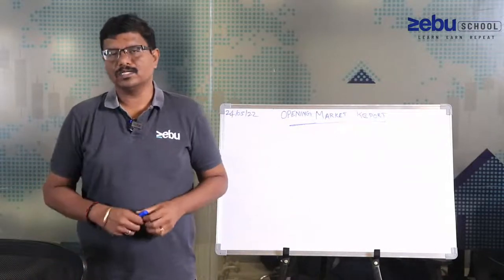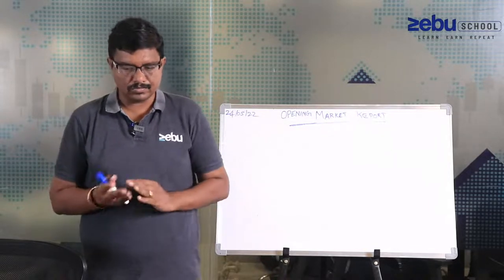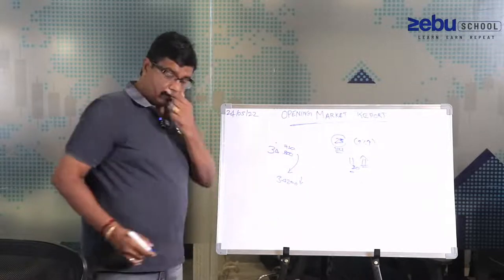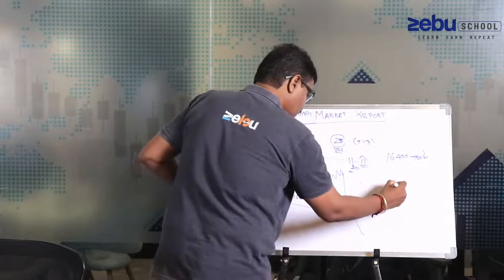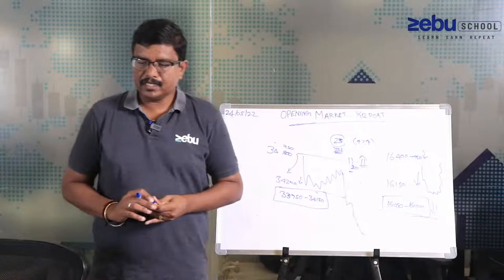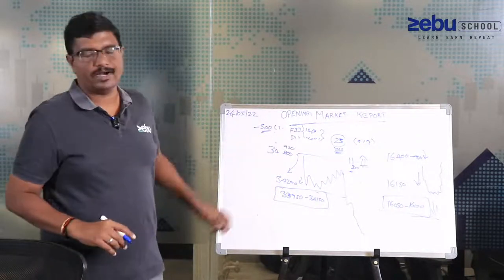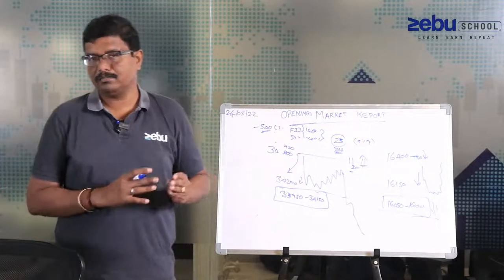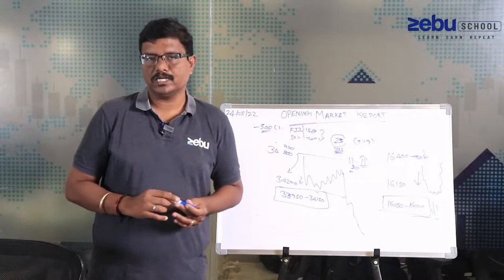MARKET OPENING ANALYSIS | 24 May 2022 | Zebu School - Morning